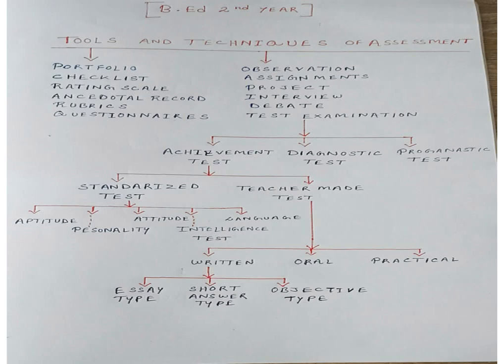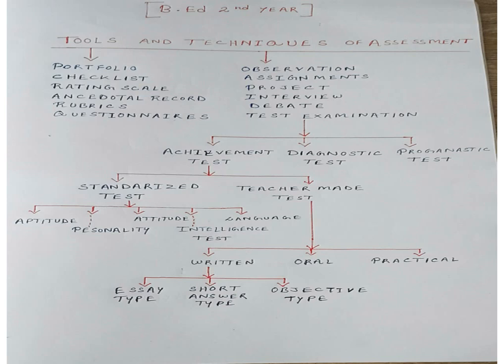Tools and Techniques of Assessment for B.Ed 2nd year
Hello Everyone, Welcome to Gyananweshan.
In this video we will discuss about Tools and Techniques of Assessment. Here we will discuss about the
*Assessment
*Various tools and
*Techniques of Assessment.
Assessment tools of Assessment Techniques of Assessment paper 2#assesment for learning B.Ed 2nd year#assesment process.